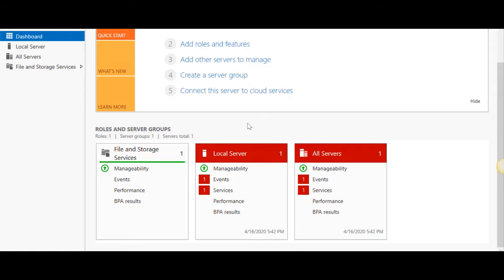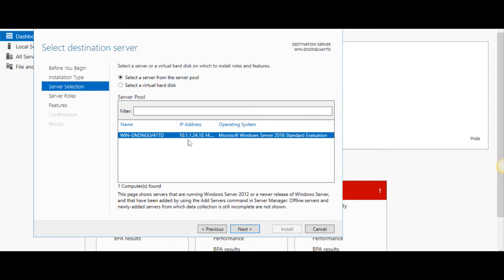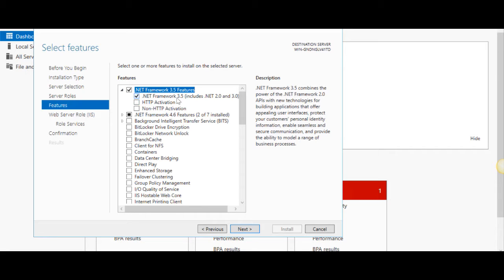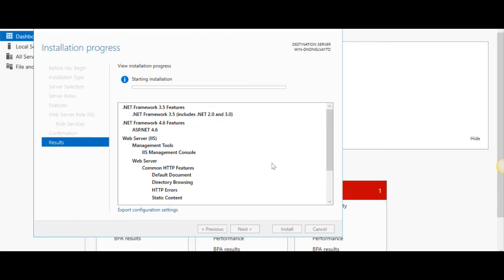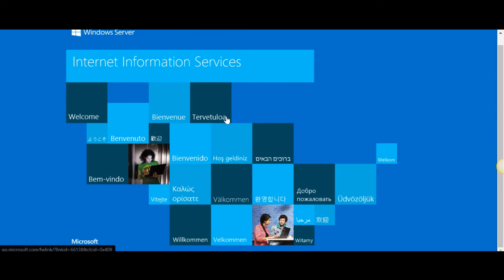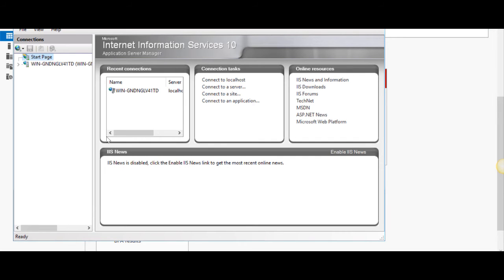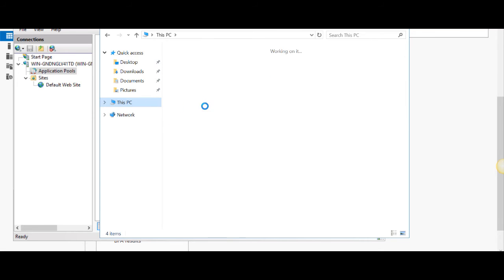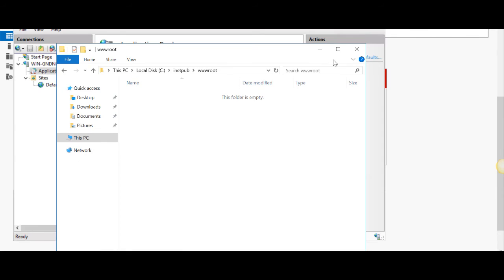How to install IIS on Windows SERVER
This video will walk you through how to install a basic IIS install on a windows server